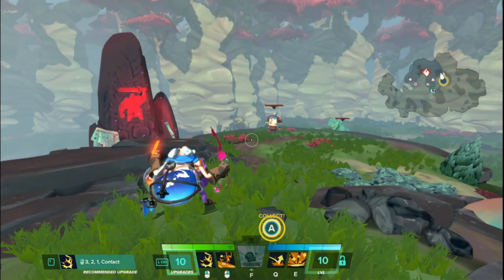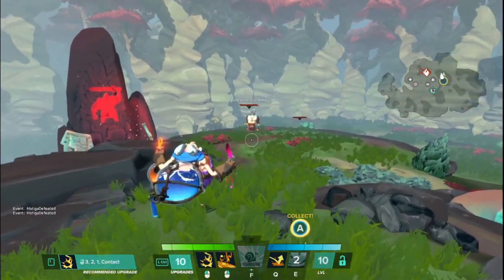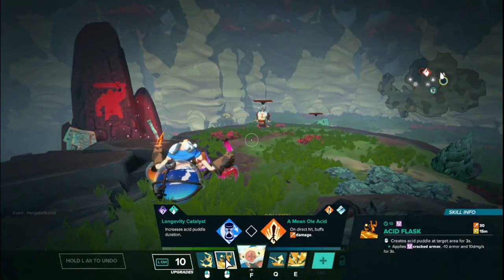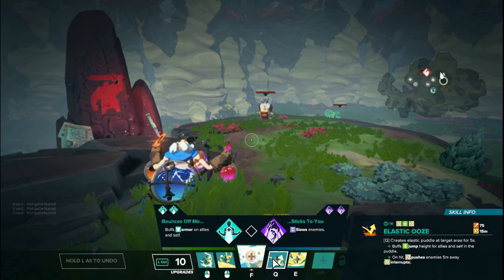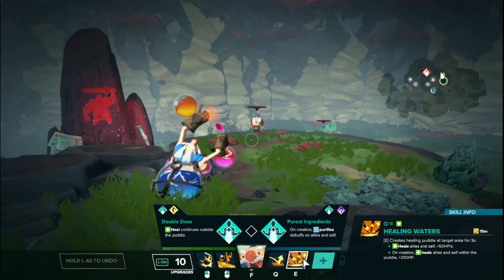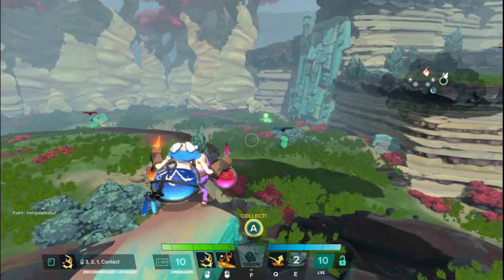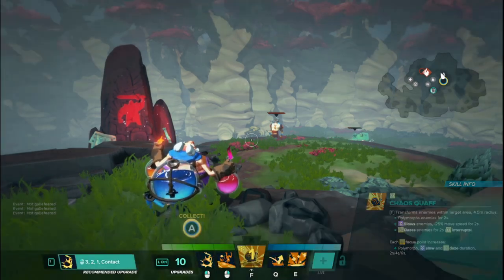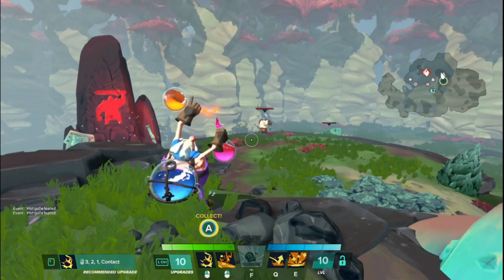Gigantic Hero Basics - Sven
I FORGOT STATS! He's got 2100 health and 15 armor. My bad!

Here's what Sven's abilities do! What an absolute goober. I love Sven so much.

00:00 - Intro
00:16 - Role and Playstyle
00:37 - All Projectiles Are the Same
01:16 - Fire Flask (LMB)
01:55 - Sven's Range is CRAZY
02:09 - Acid Flask (RMB)
03:01 - Elastic Ooze (Q)
03:35 - Literally Best Ability in the Game
04:00 - Healing Waters (E)
05:24 - E Explosion is Bigger than the Pool
05:38 - Chaos Quaff (Focus)
06:20 - Hitting Focus Directly Delays It
06:52 - Recap
07:21 - Outro